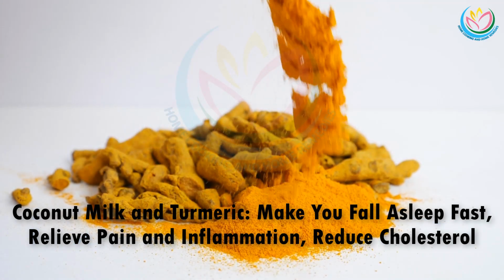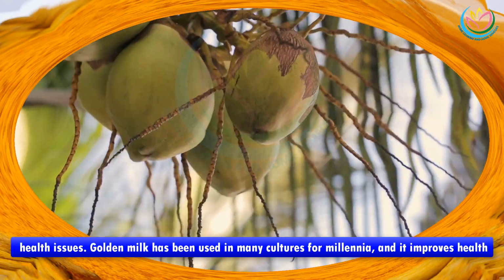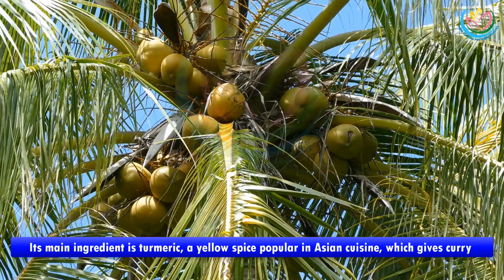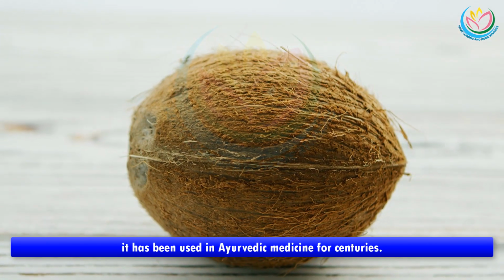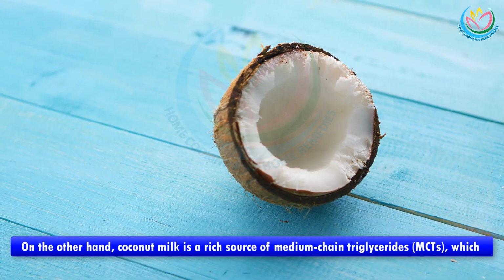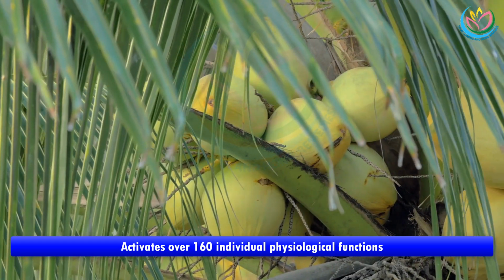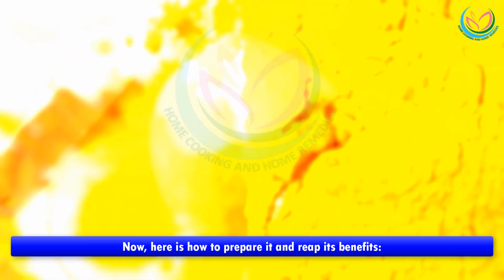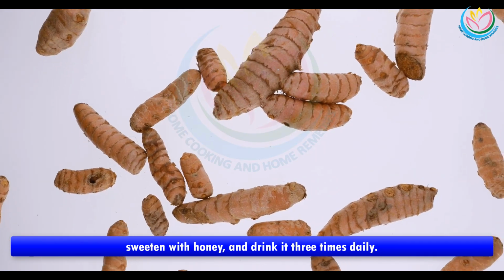Coconut Milk and Turmeric Make You Fall Asleep Fast, Relieve Pain and Inflammation, Reduce Cholester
Coconut Milk and Turmeric Make You Fall Asleep Fast, Relieve Pain and Inflammation, Reduce Cholesterol